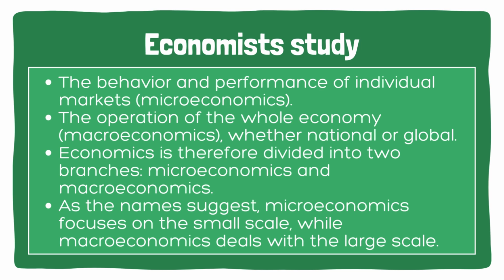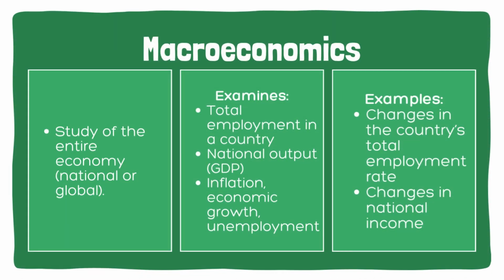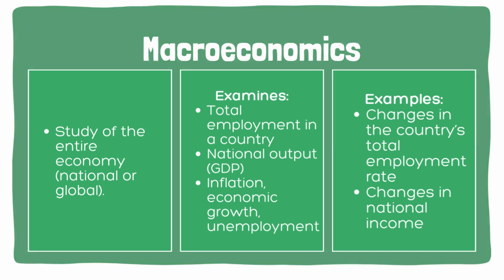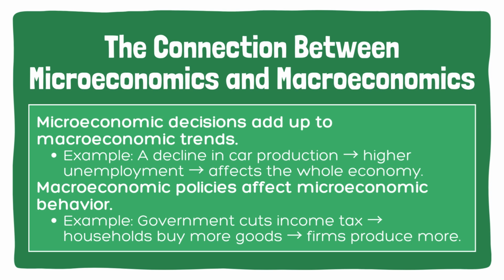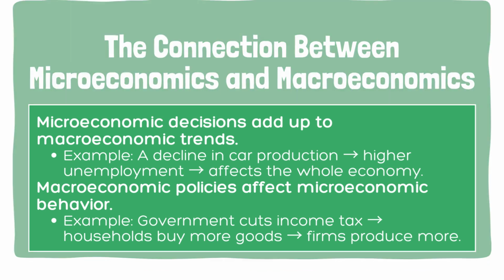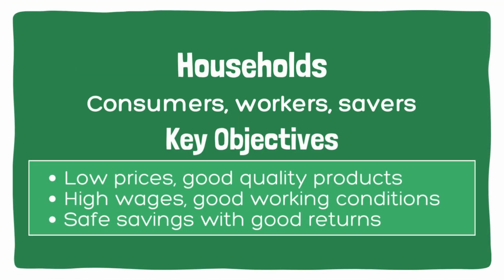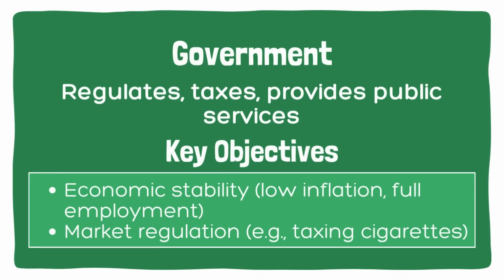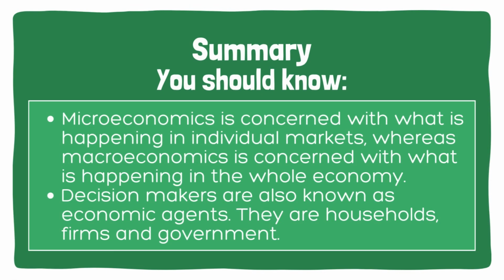Microeconomics and macroeconomics | Topic 5 | Section 2 | OLevels Economics 2281 | Subjectics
Welcome to our O Level Economics video lecture series! In this video, we explore Unit 5: Microeconomics and macroeconomics

Learning objectives
By the end of this chapter you will be able to:
 ■ explain the difference between microeconomics and macroeconomics
 ■ identify the decision makers involved in microeconomics and macroeconomics